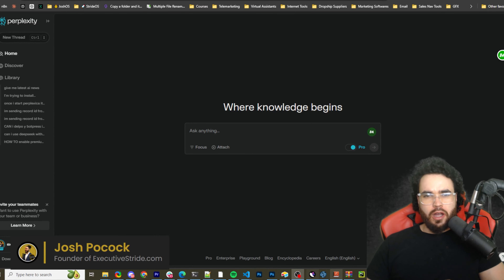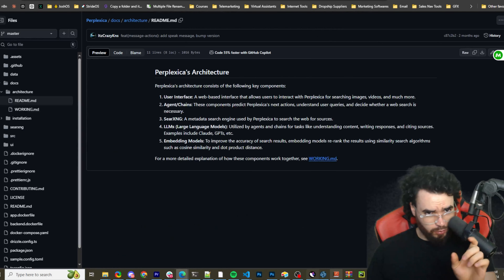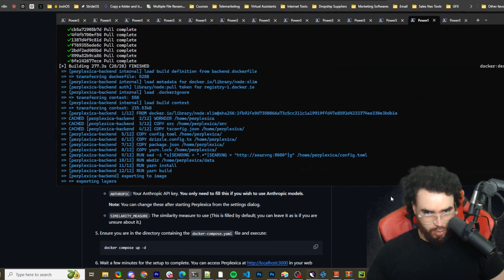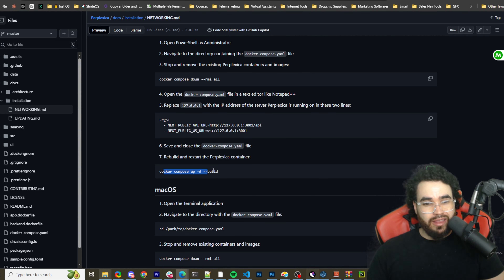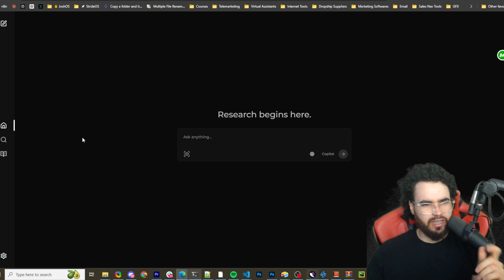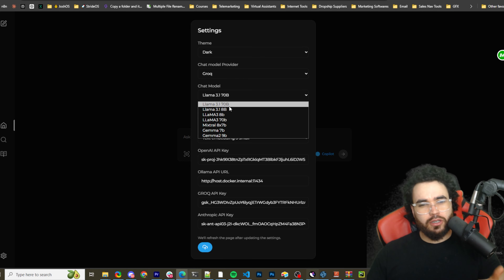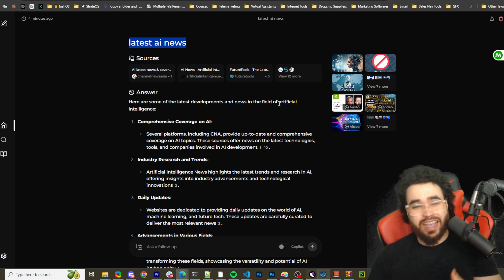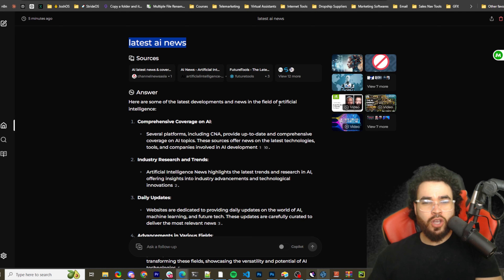FREE: Perplexity AI Alternative Perplexica🤖 Open-Source AI-Powered Search Engine 🔍 Llama 3.1 405B